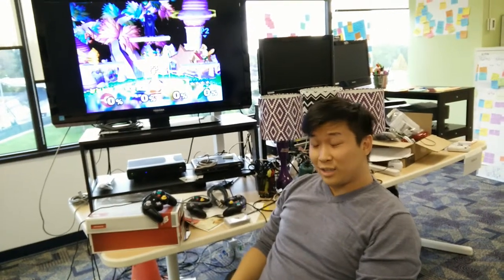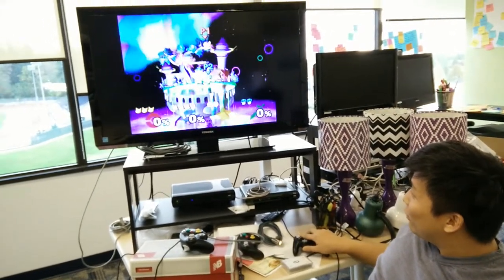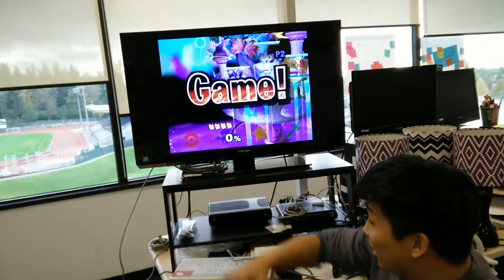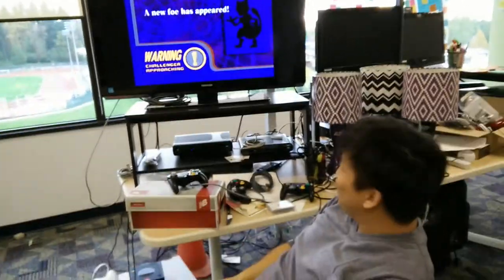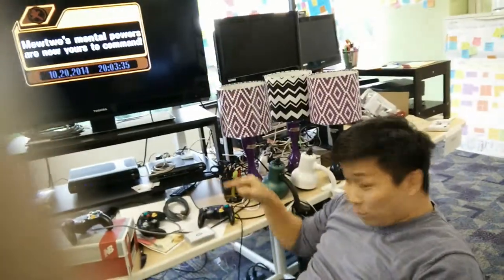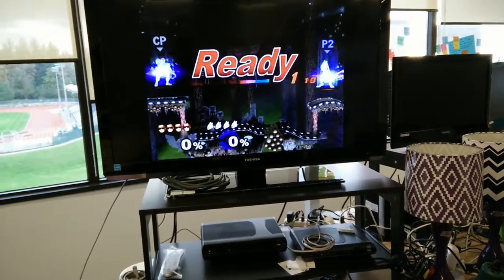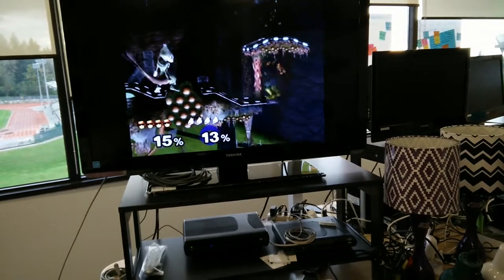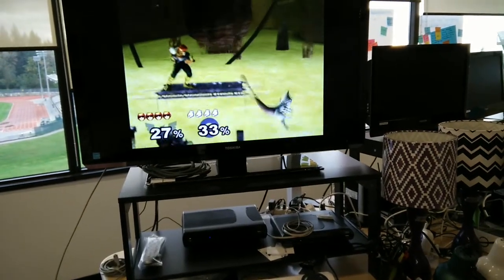Unboxing - Mewtwo Super Smash Bros. Melee